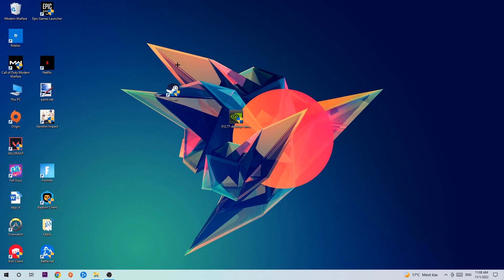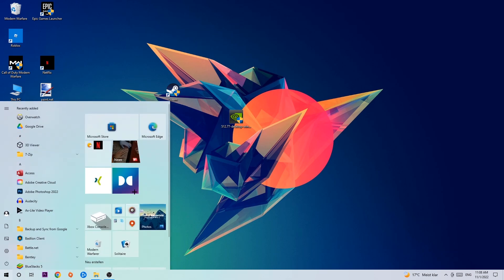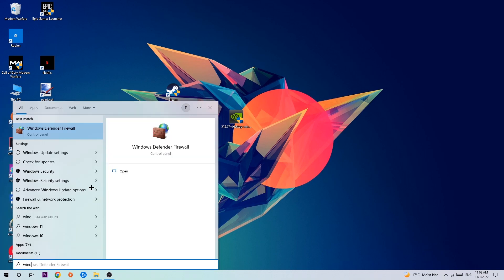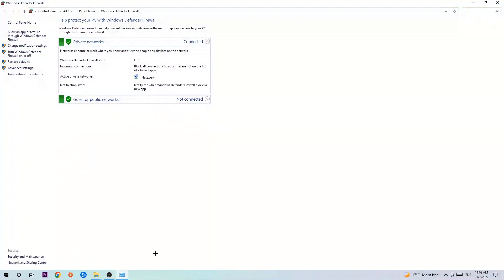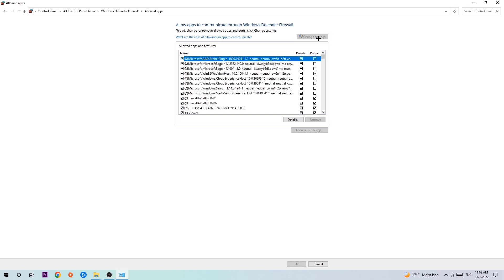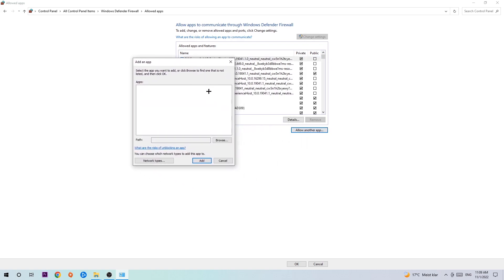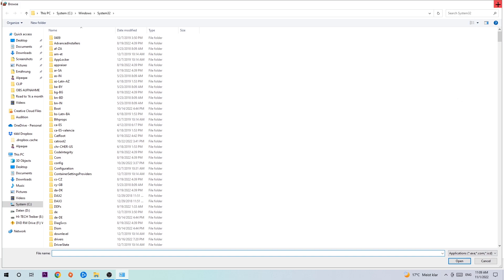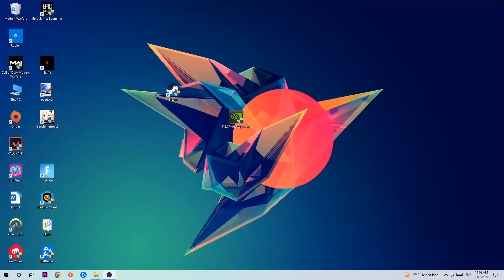Pummelparty – How to Fix Black Screen & Stuck on Loading Screen